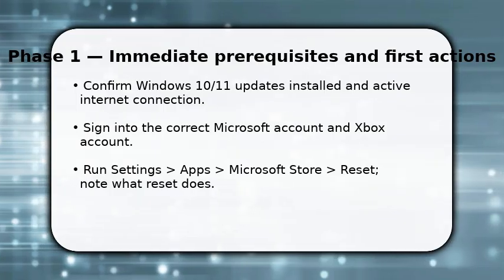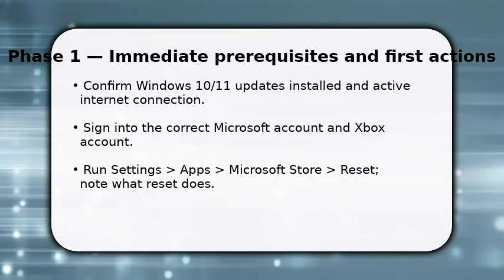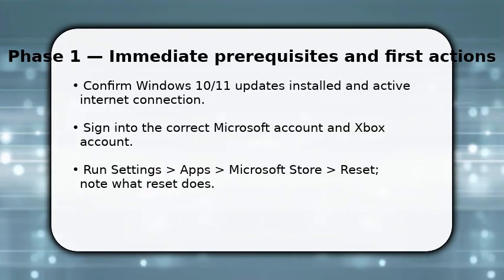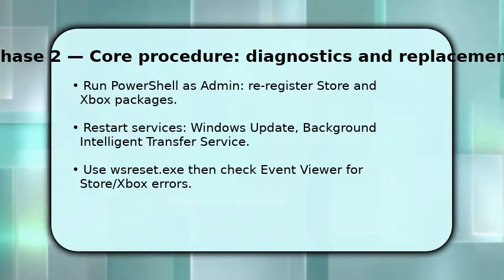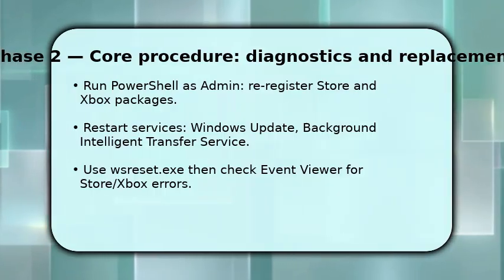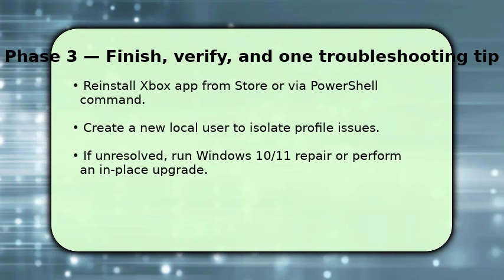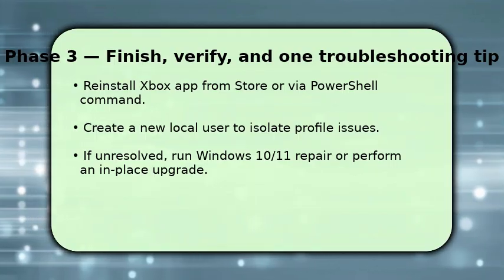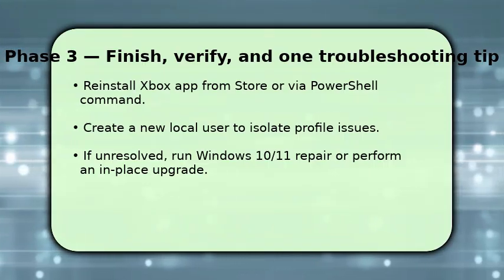How to Fix Microsoft Store Not Opening Xbox (updated)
How to Fix Microsoft Store Not Opening Xbox (updated) | 🔒 Surfshark VPN Deal — Stay private and secure. $1.99/mo + 3 Months Free ▸

In this video tutorial, discover effective solutions to the common issue of Microsoft Store not opening on your Xbox. We'll guide you through troubleshooting steps including checking for updates, clearing cache and cookies, resetting network settings, and more.

Microsoft Store,